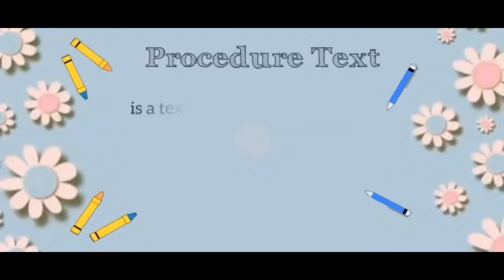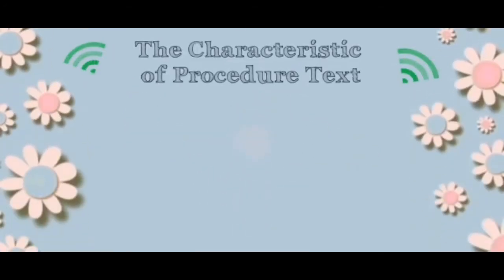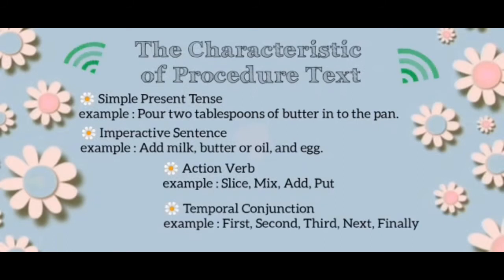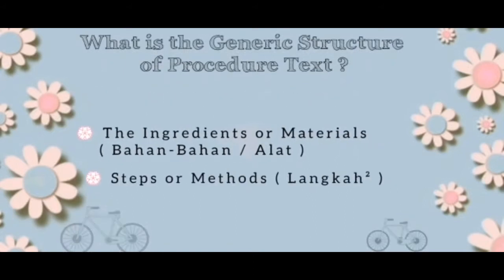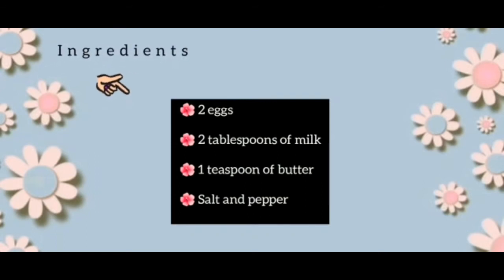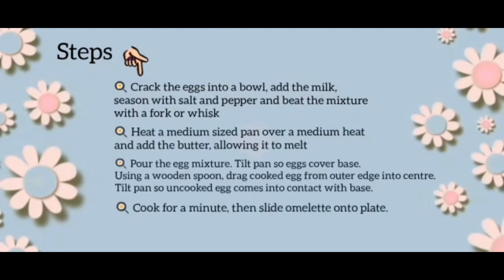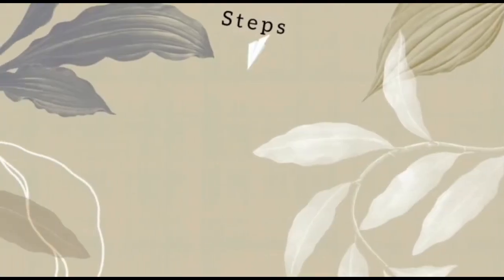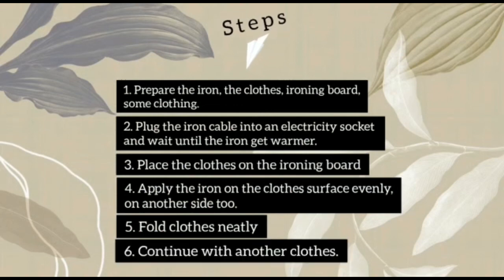Lesson Video Material " Procedure Text"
Lesson Video " Procedure Text "

Script Maker , Artist : Ni Komang Candra Dewi Utami ( 0149 )
Editor : Dewa Ayu Marta Prasita Sari ( 0142 )
Script helper : Ni Putu Mira Aristya Dewi ( 0154 )
Universitas Mahasaraswati Denpasar , FKIP prodi Bahasa Inggris , 5E

Video ini merupakan penugasan dari dosen kami dalam mata kuliah IT & Teach Media.
Video ini disertai penjelasan materi " Procedure Text " yang mempermudah siswa untuk mempelajari teks prosedur.